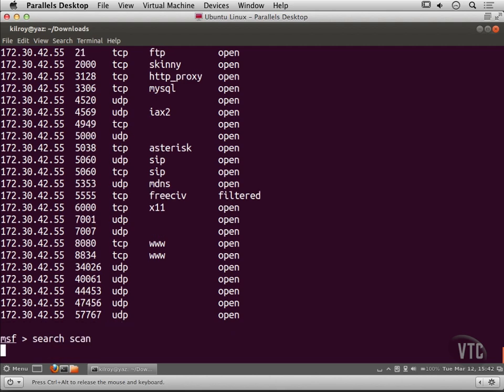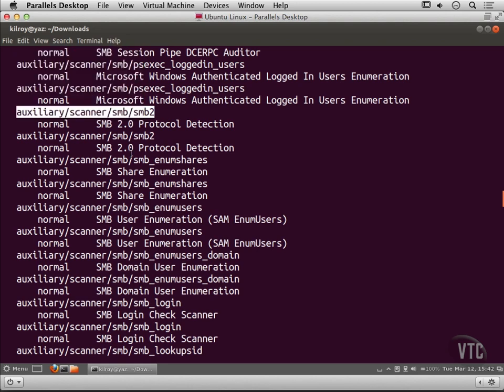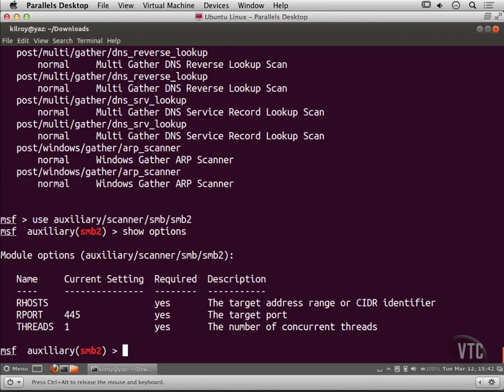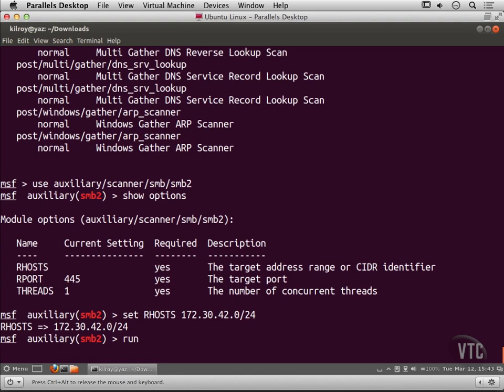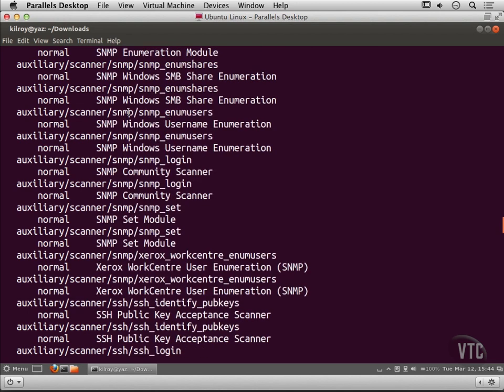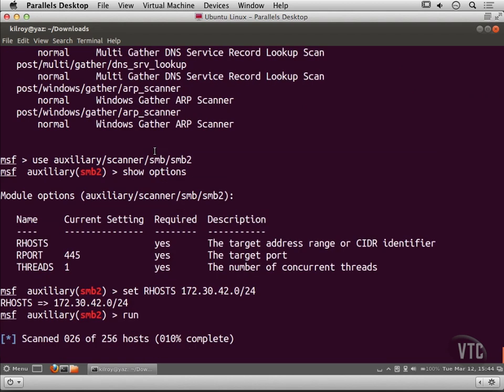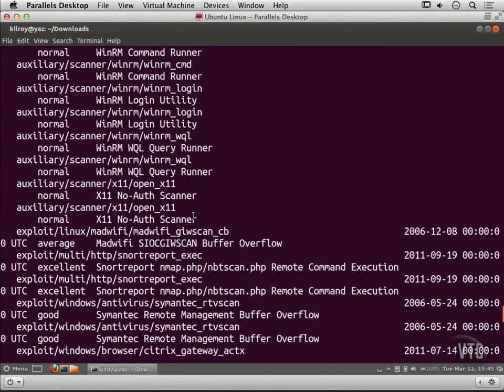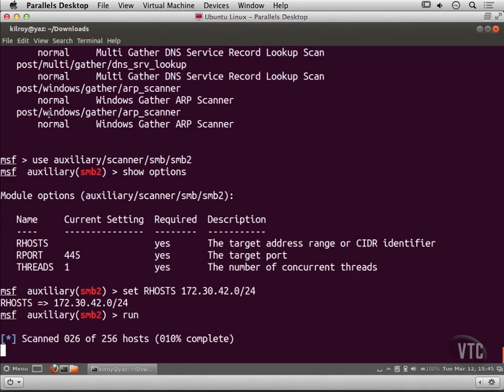Scanning with Metasploit